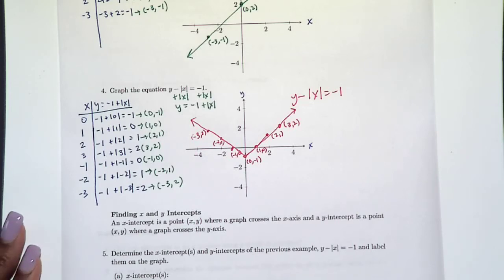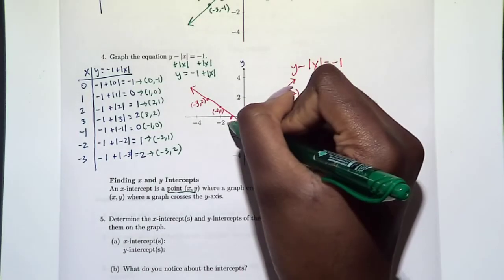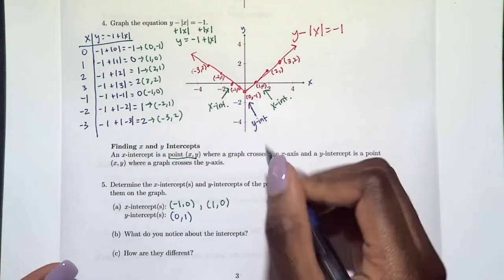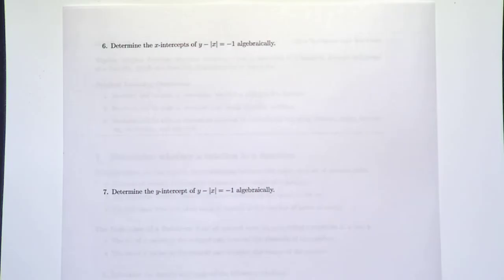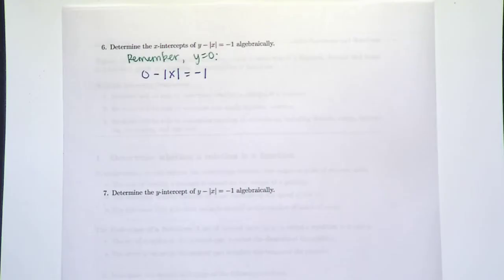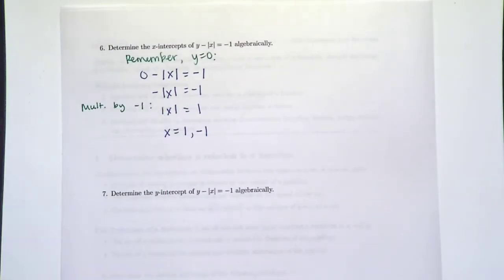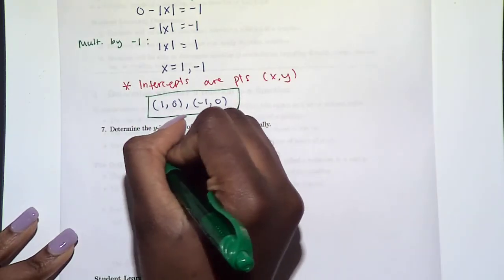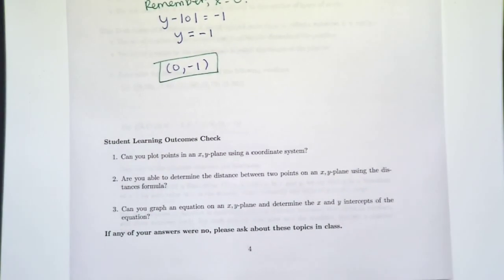1.1 Part 3 - Finding x and y Intercepts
In this video, you will learn how to find x and y intercepts graphically and algebraically.